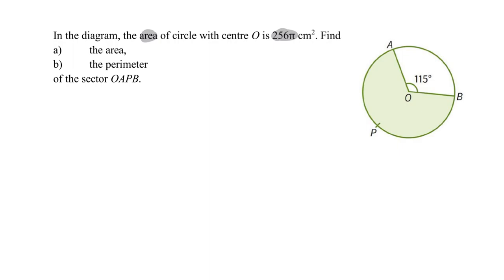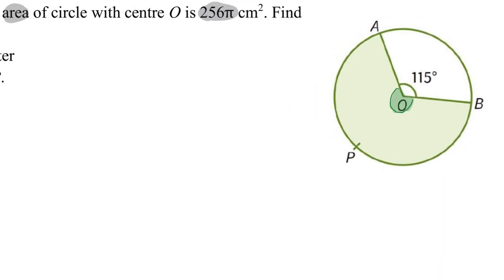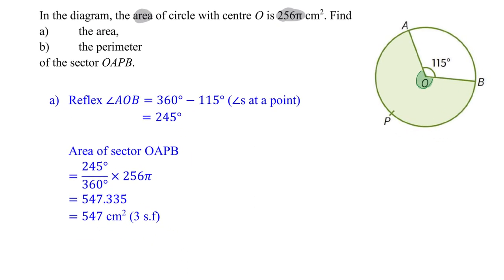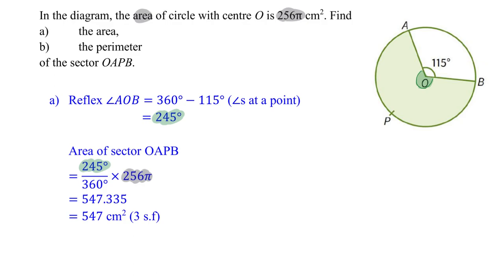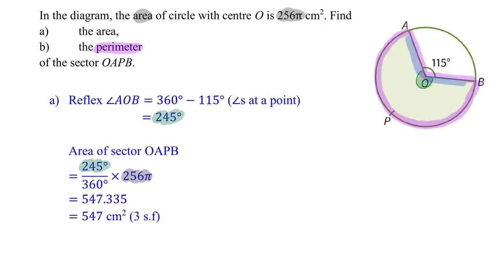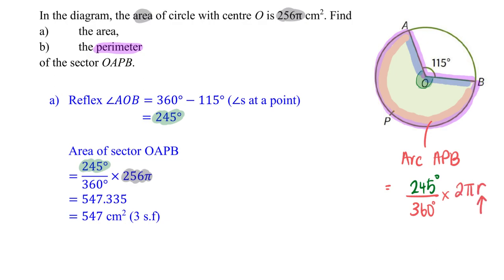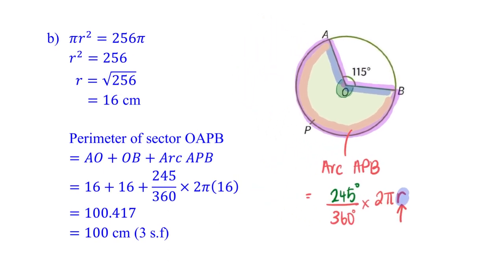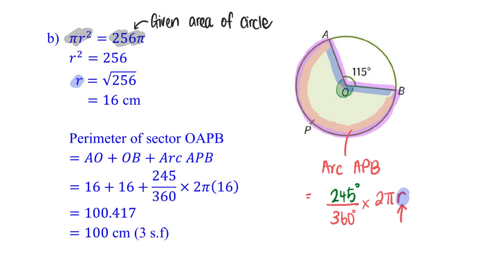Find Area and Perimeter of a Sector Given the Area of the Circle